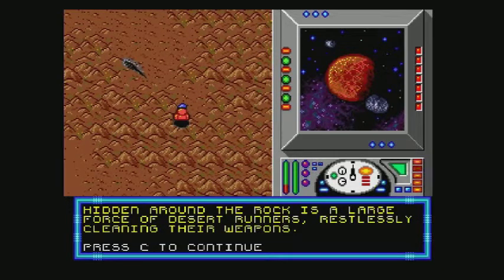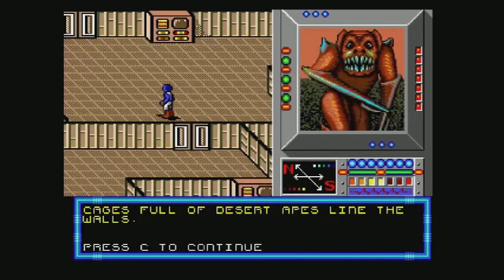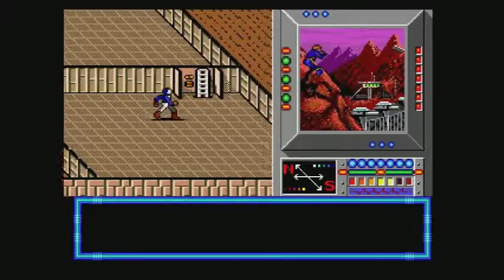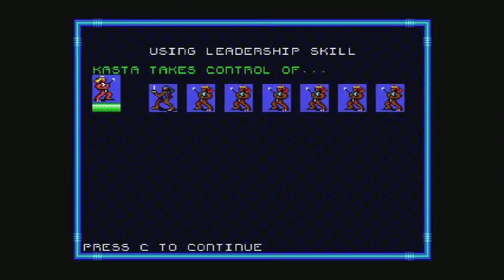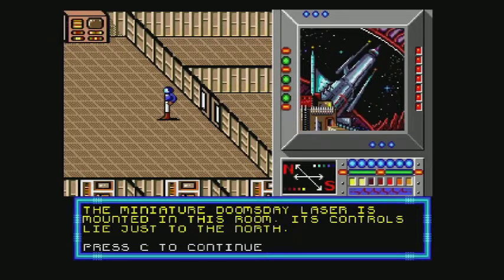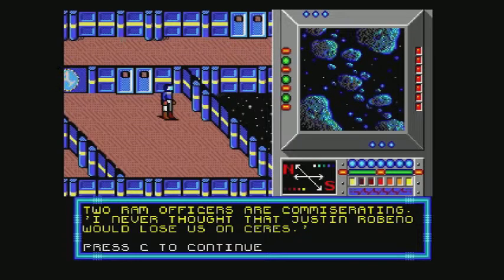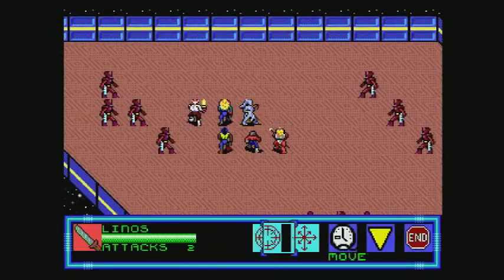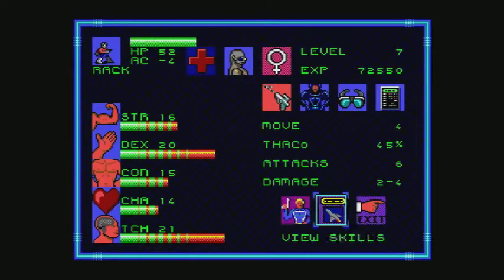Lets Play - Buck Rogers in the 25th Century, Countdown to DOOMSDAY - Part 15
Welcome.
Today, we storm the RAM base, and find... well... little.